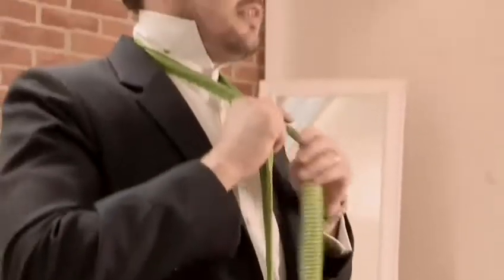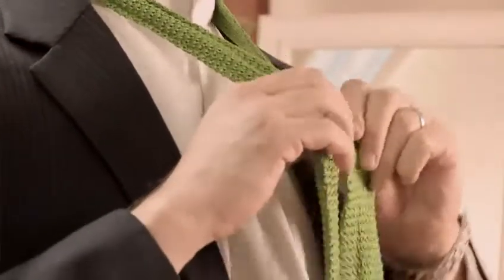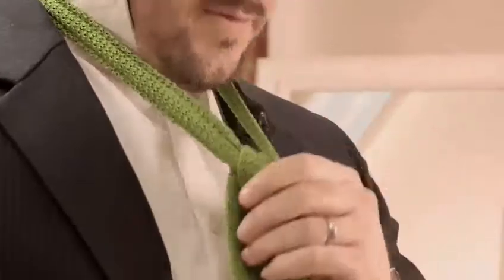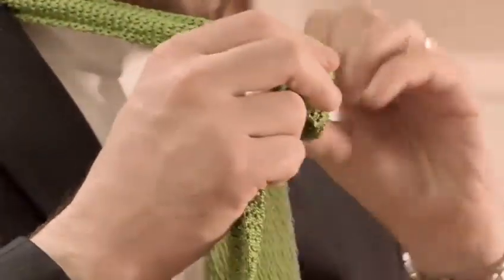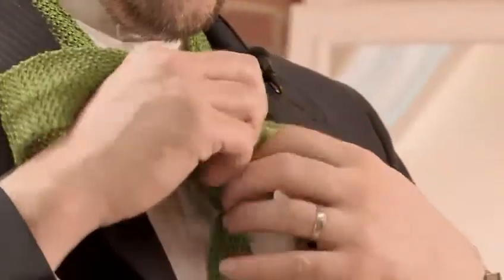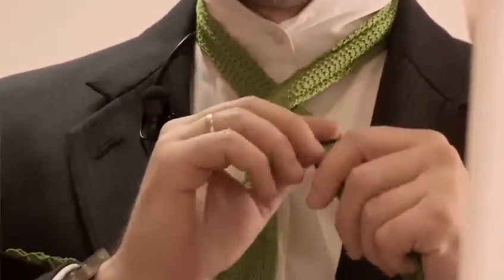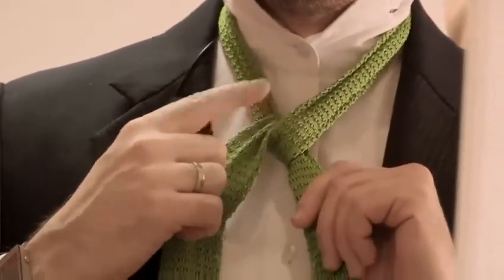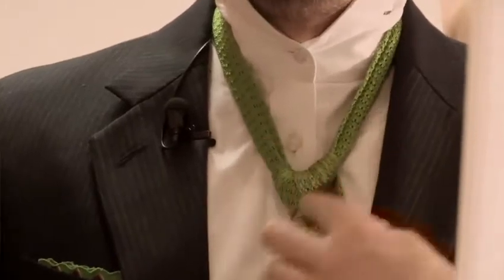Tying a double Windsor knot: a guide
This guide shows you tying a double windsor knot